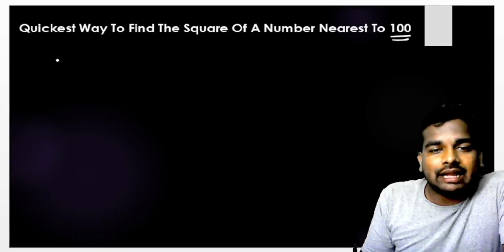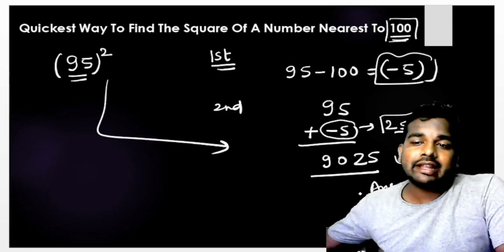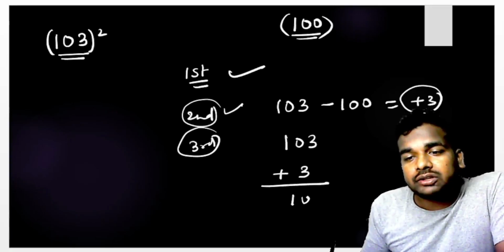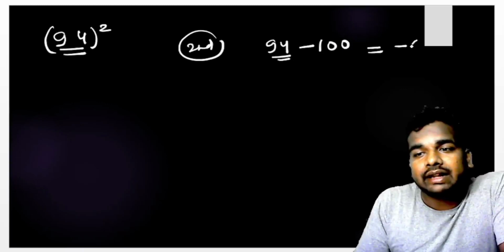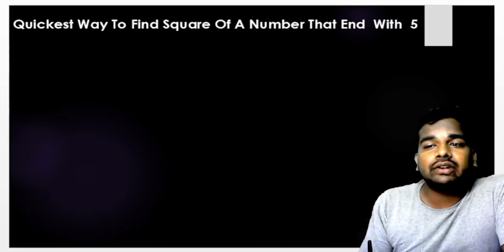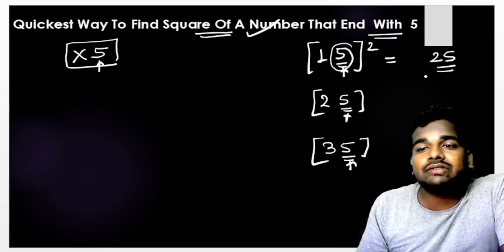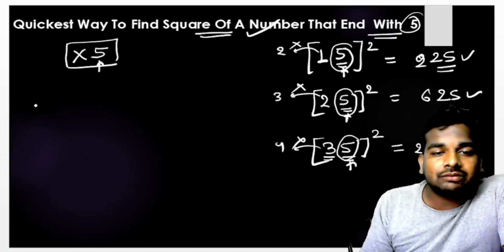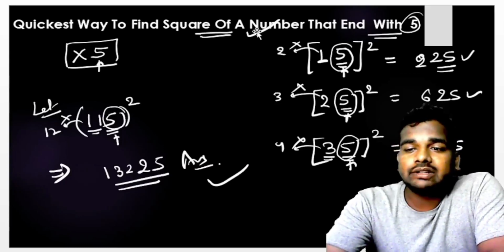Quickest way to find the Square of a Number | Vedic Mathematics | Gangs Of Toppers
Quickest Way to Find the Square of a Number | Vedic Mathematics Magic | Gangs Of Toppers

In this video, we unveil the fastest Vedic Math trick to square numbers mentally in seconds! Whether you're preparing for competitive exams or want to impress your friends with mental math skills, this technique will blow your mind. 🤯

📚 What you'll learn:
✅ Vedic Sutra used for squaring
✅ Step-by-step demonstration
✅ Squaring numbers ending in 5
✅ Squaring near base numbers (like 100, 50, etc.)
✅ Practice problems with instant tricks

✨ Boost your speed, accuracy, and confidence in Mathematics!